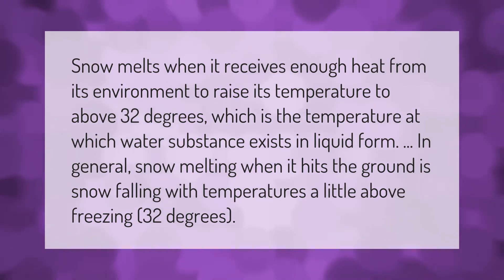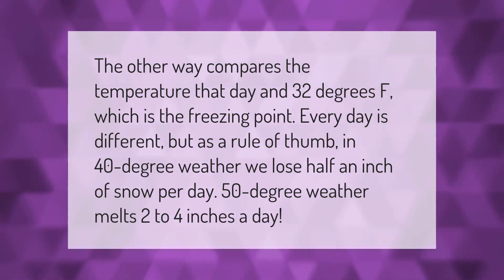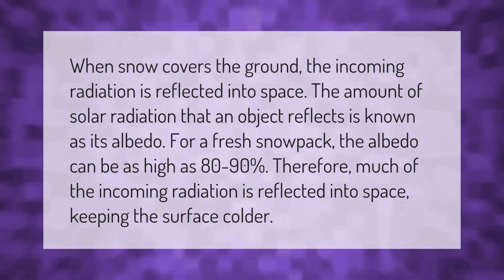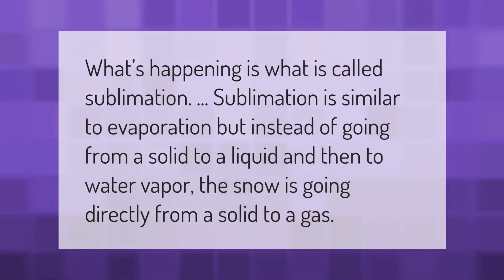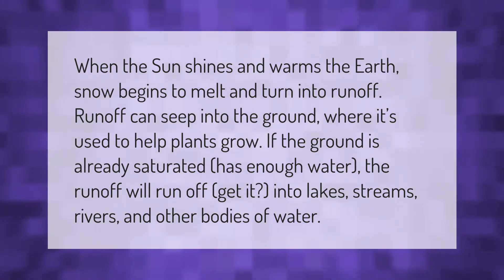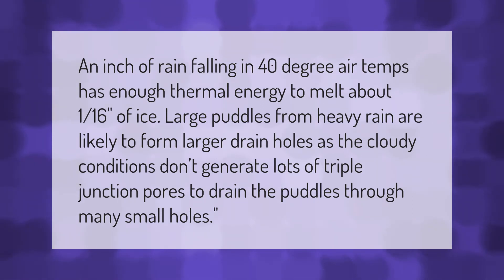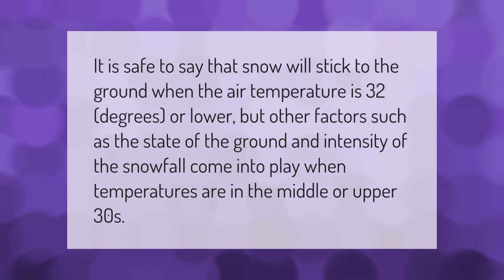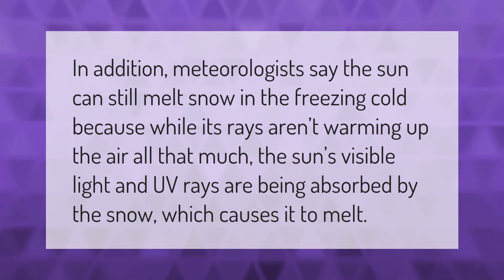Will snow melt at 39 degrees?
00:00 - Will snow melt at 39 degrees?
00:38 - How fast will snow melt at 40 degrees?
01:07 - Does snow on the ground make it colder?
01:40 - How does snow disappear without melting?
02:05 - Where does snow go when it melts?
02:37 - How fast does ice melt at 40 degrees?
03:06 - Will snow stick at 35 degrees?
03:32 - Does sun melt snow?

Laura S. Harris (2021, February 19.) Will snow melt at 39 degrees?
    AskAbout.video/articles/Will-snow-melt-at-39-degrees-222854